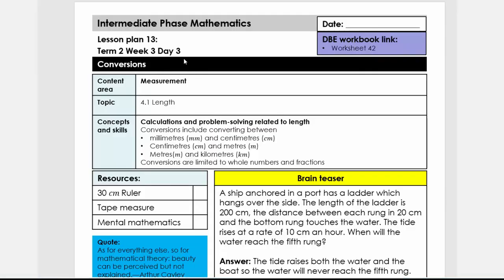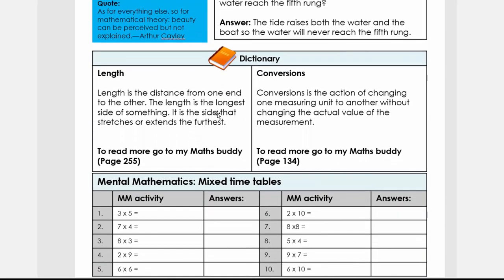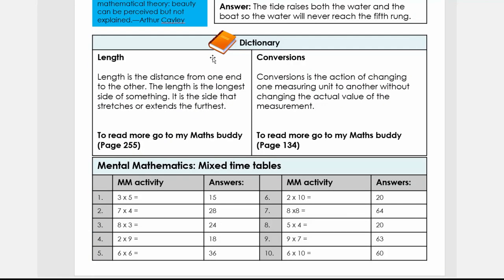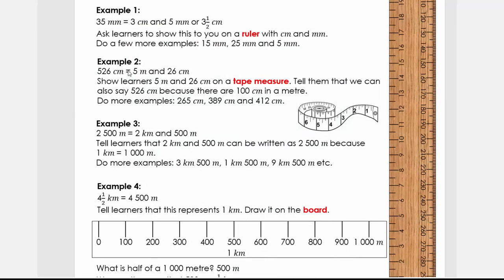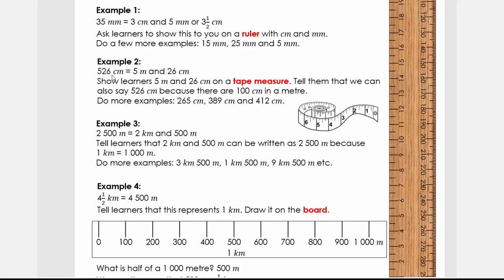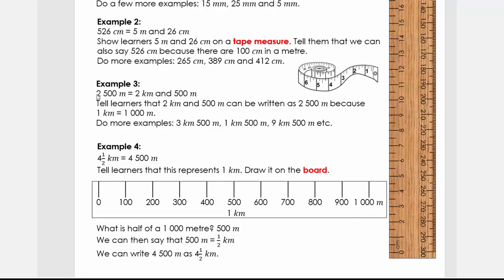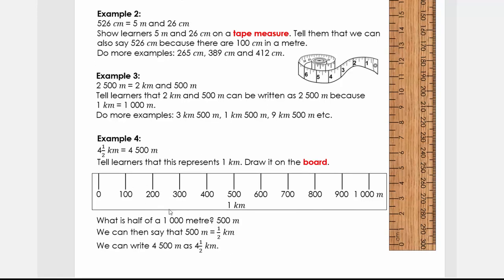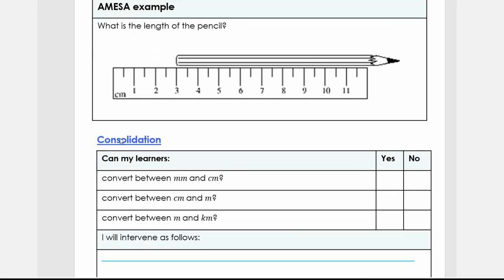Maths Grade 4 Term 2 Lesson 13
Conversions